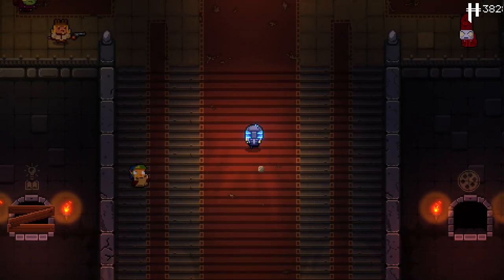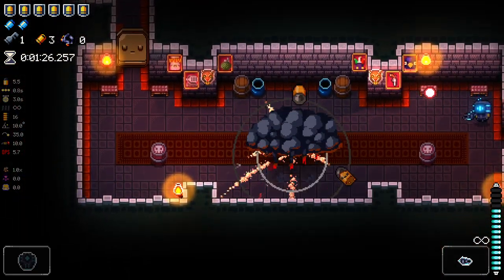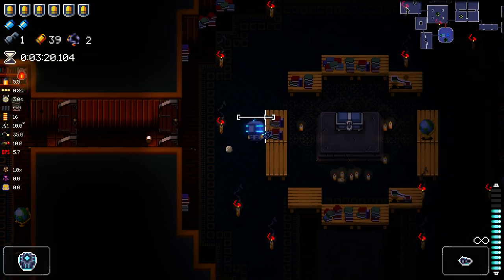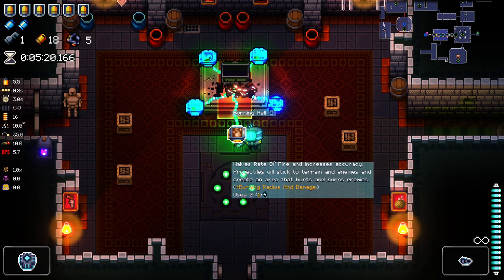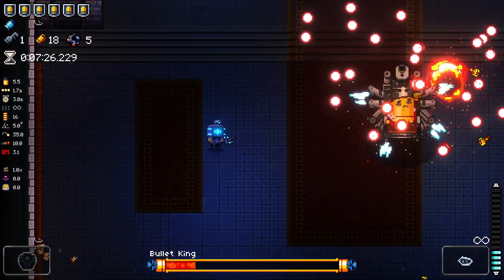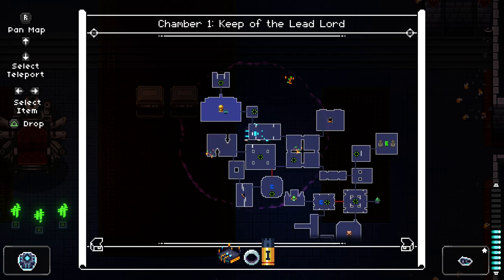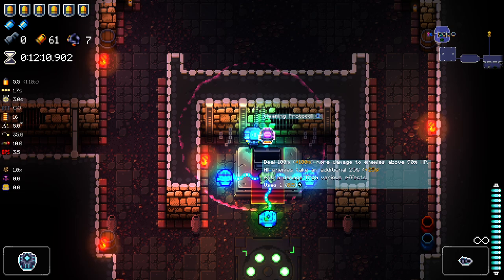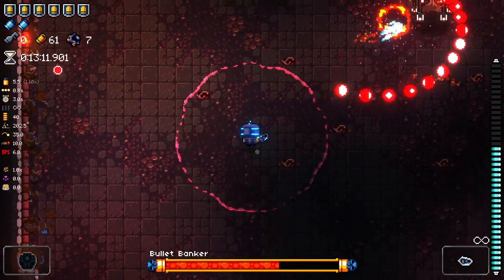NEWCHARACTER + SOYMILK! - Mega Modded Enter the Gungeon Mod - Part 132